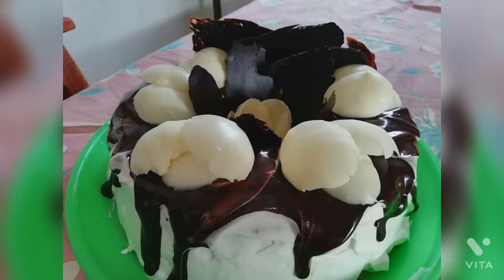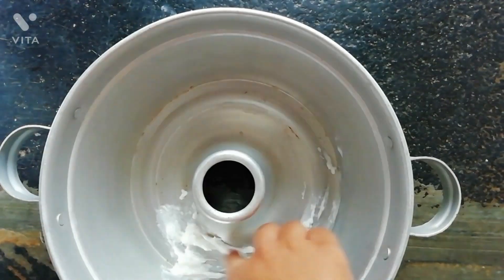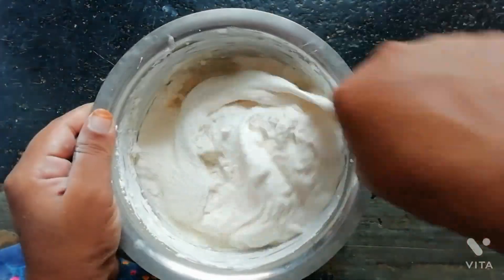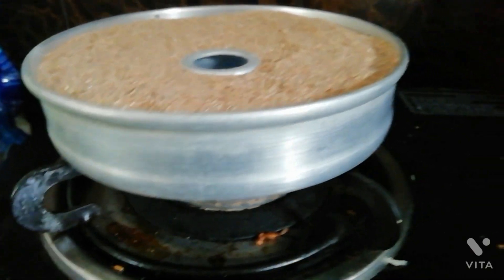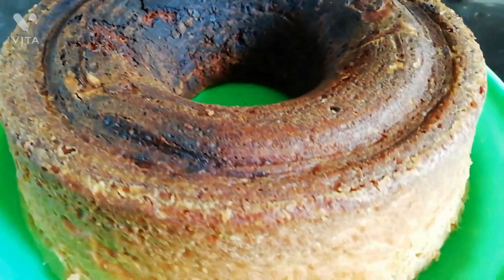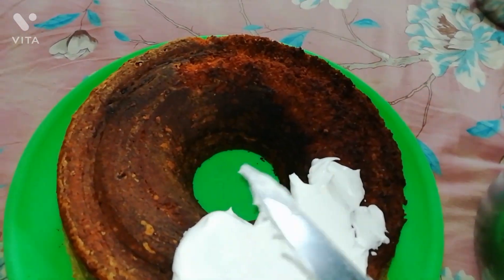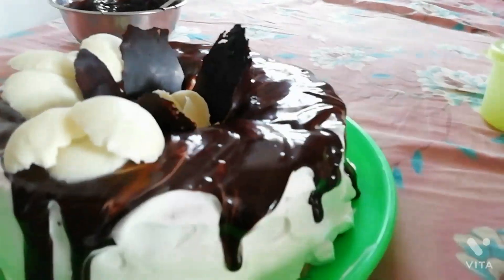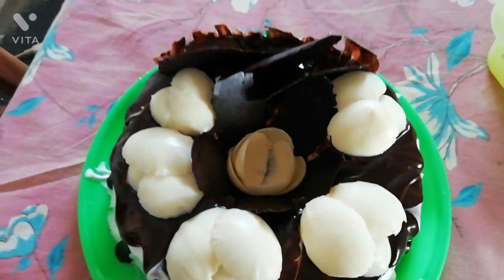Homemade Cake | Cake Recipe | Simple Cake | No Oven | Chocolate Cake | Birthday Cake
In this Video, I have shared a Homemade Cake recipe which I have learned from my Mother and Grand Mother. This cake is full of homemade flavor that you can find the difference within just one bite.Hope you guys also make it and enjoy with your family and friends.

INGREDIENTS : CAKE
Eggs                           : 4
Sugar                         : 1 3/4 cups
AllPurposeFlour       : 1 1/2 cups
Salt                             : A Pinch
Vanilla                        : 1 tbsp

INGREDIENTS : CREAM
Milk                         : 200ml
Whippingpowder  : 100gms

In ADDITION:
Chocolate Syrup
Chocolate Garnishes.

So, friends:

I will share the recipe for making CHOCOLATE SYRUP in another video soon.And another video on making CHOCOLATE GARNISHES too.

Soon, i will be back with more interesting videos.

Until then,
Good Bye.Take Care.